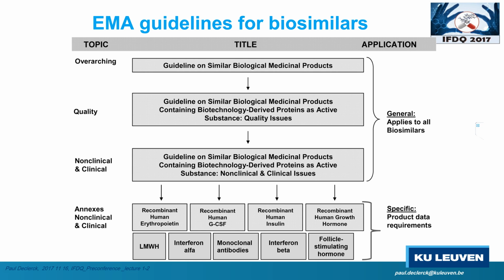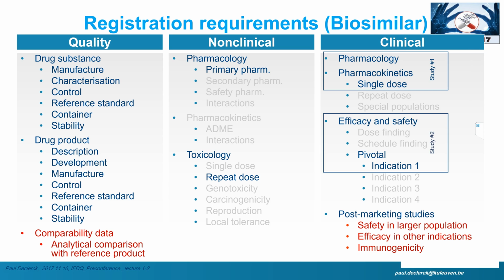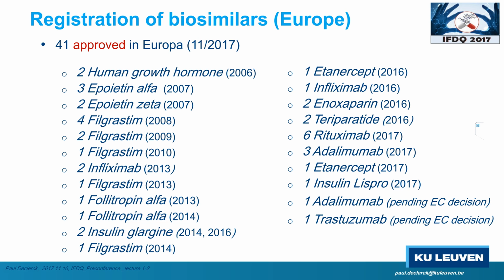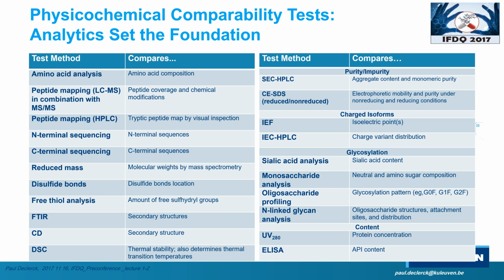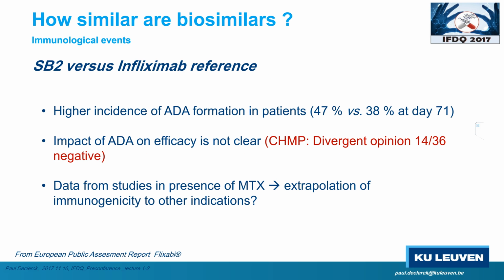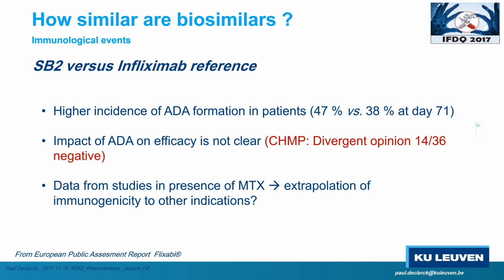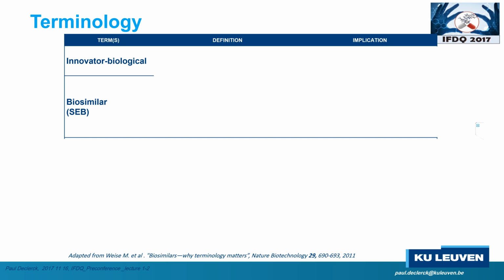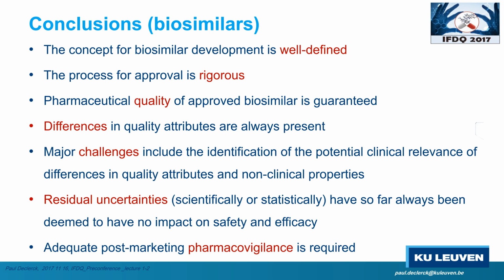Quality Evaluation and Requirements for Bio similarity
Prof  Declerck